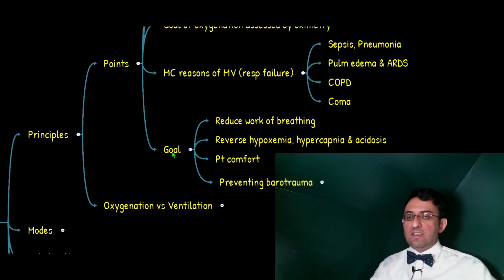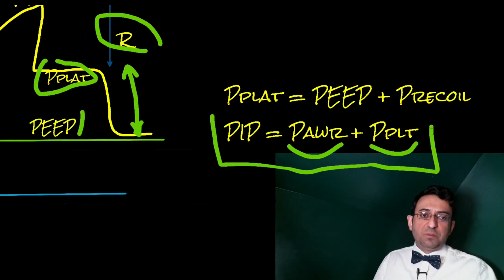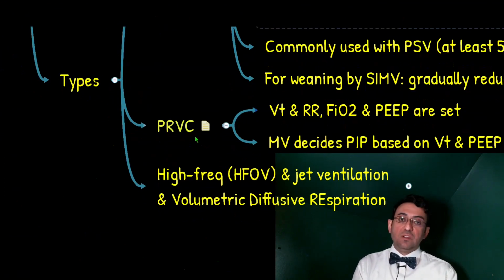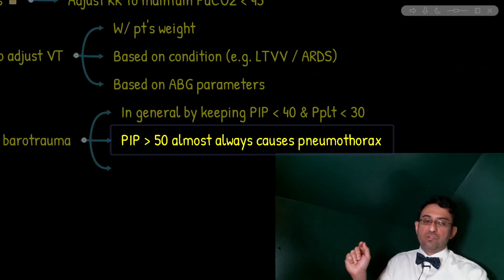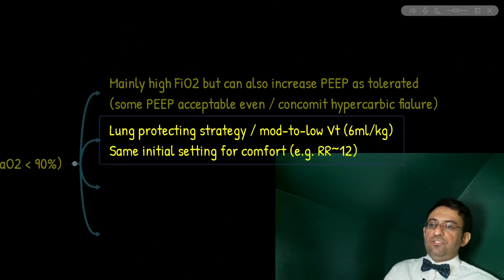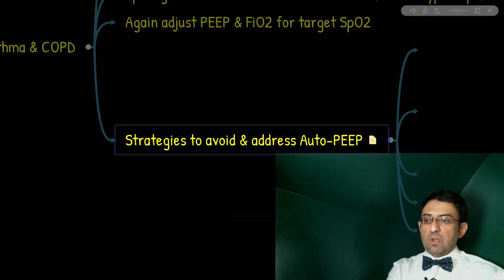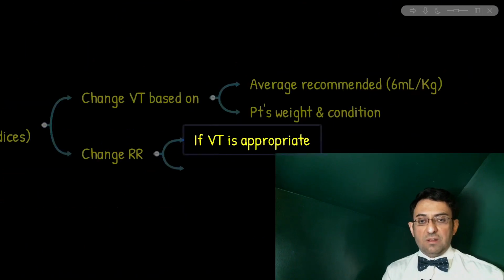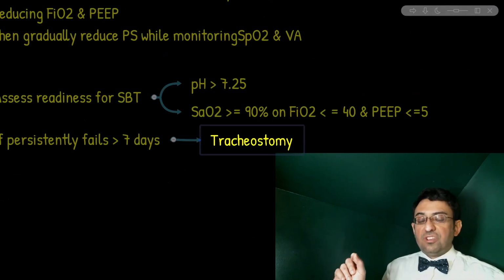Must-Know Cases of Mechanical Ventilation (Only The High-Yield Clinical Points)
Selected High-Yield Cases and Clinical Points for understanding the fundamentals of MV, modes of ventilator and their wave forms, Initial setting for general mechanical ventilation, common next step adjustments, selection of mode and variables based on different respiratory conditions and finally approach to extubation.